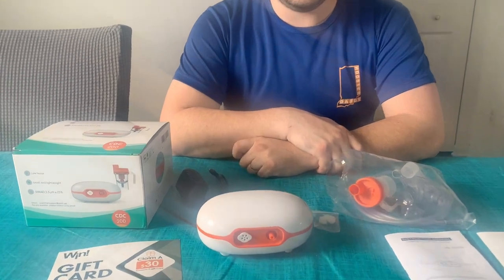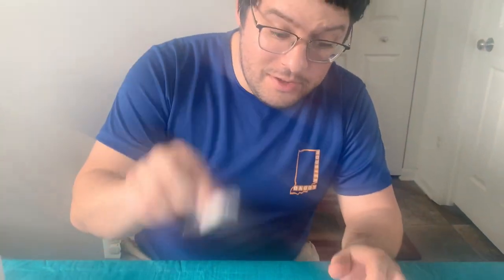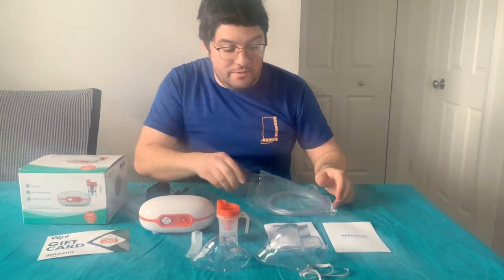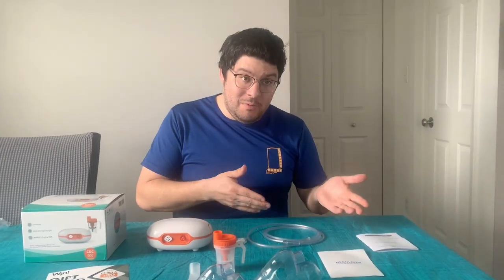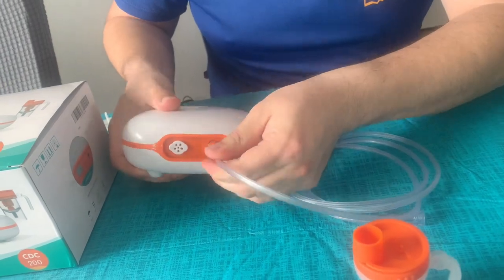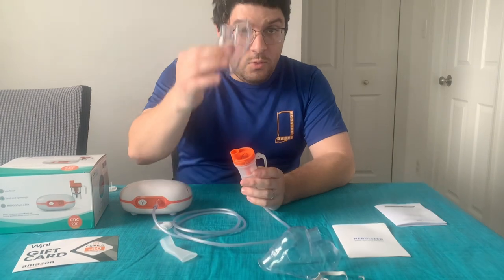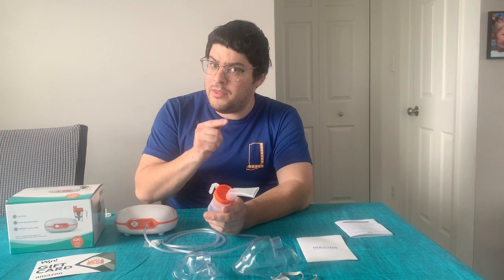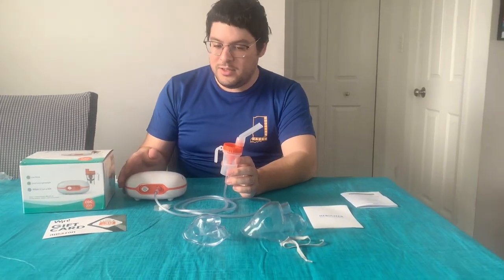DC Compressor Nebulizer CDC- 200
low noise compressor nebulizer with accessory,fitconn home use micro dc nebulizer machine liquid,inalator medical nebulizer,portable nebulizer 12 volt